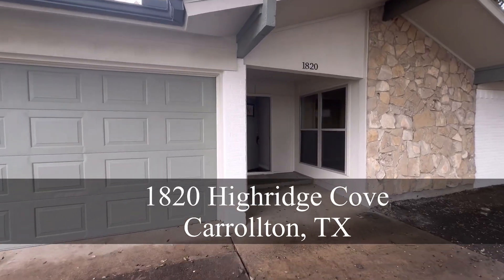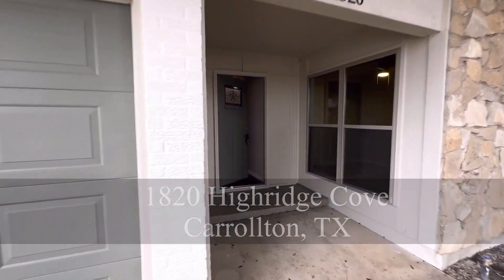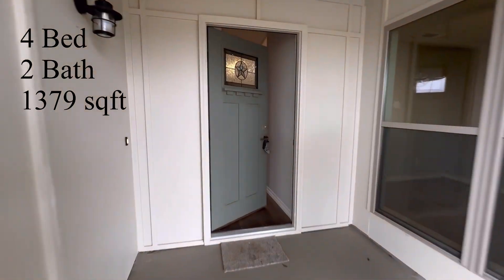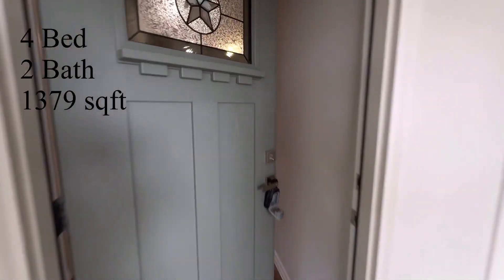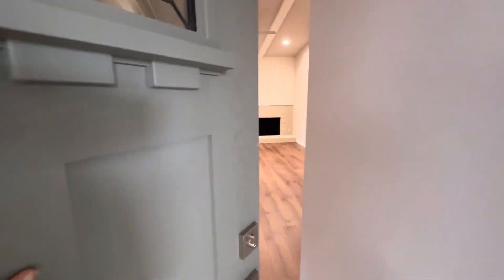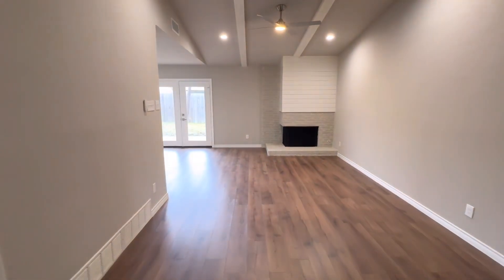Your Next Home Awaits: 1820 Highridge Cove, Carrollton TX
Welcome to your dream rental in Carrollton, TX! if you've looking for homes for rent in Carrollton TX than look no further than this 4-bed, 2-bath, 1379 sqft home is a pristine haven with a BRAND NEW interior, showcasing fresh paint, flooring, kitchen, and carpet. The garage features sleek epoxy flooring. All appliances are brand new, making this home move-in ready. Enjoy comfort with ceiling fans in every bedroom and an open living space, perfect for entertaining.

The 4th bedroom, with double doors, offers versatility as a remote office. The master suite provides his-and-her closets, ensuring personalized space, and a separate shower for added luxury. This cute, updated home is waiting to be your sanctuary. Explore the charm of Carrollton living with this thoughtfully renovated property—your ideal rental awaits! Schedule a viewing and make this home your next address.

Kami Hall
Realtor brokered by TCRE